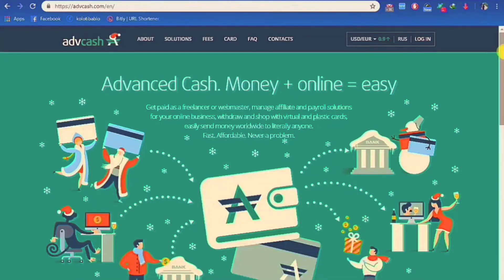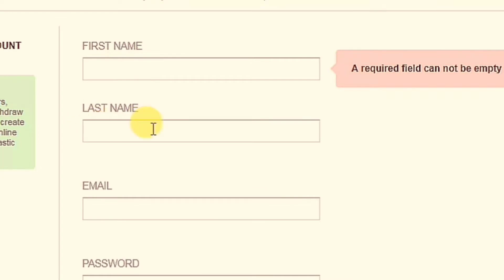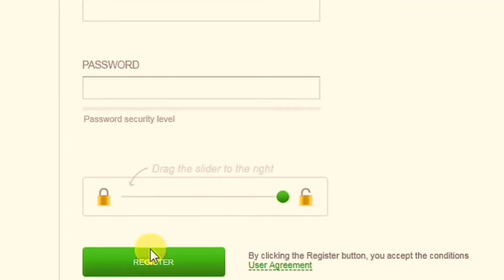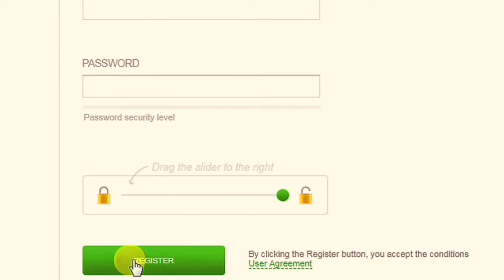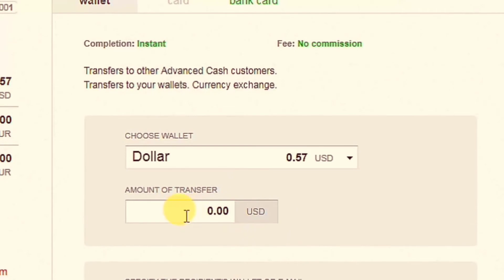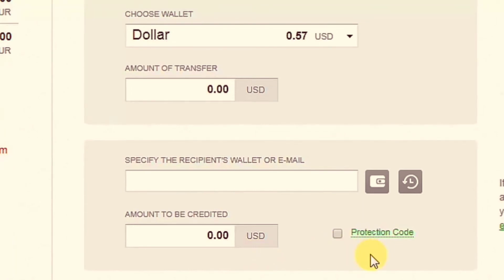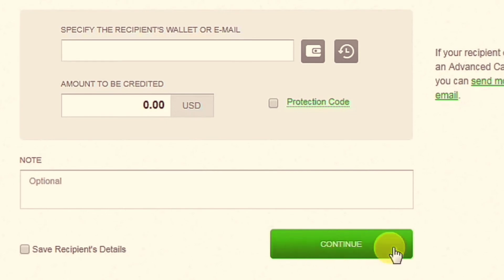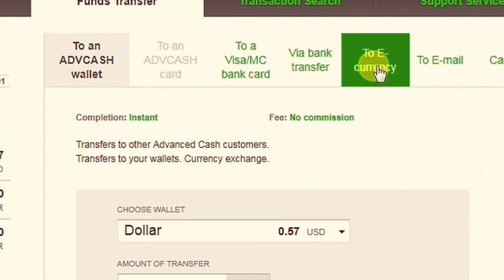How To Create Advcash Account Bangla | Create Advcash Wallet Bangla Tutorial | Create Volet Account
In this video i am showing How To Create Advcash Account  Bangla | Create Advcash Wallet | Create Volet Account Bangla Tutorial.